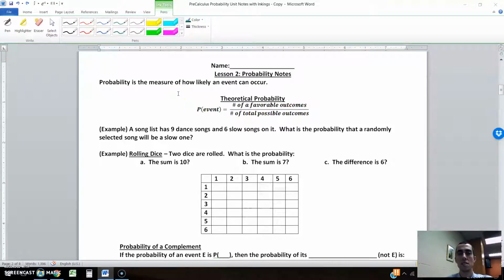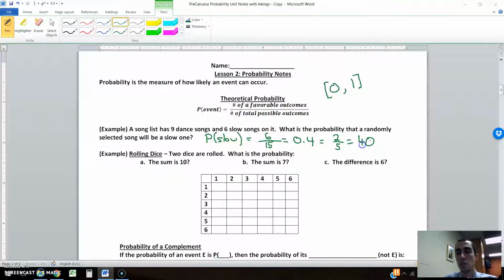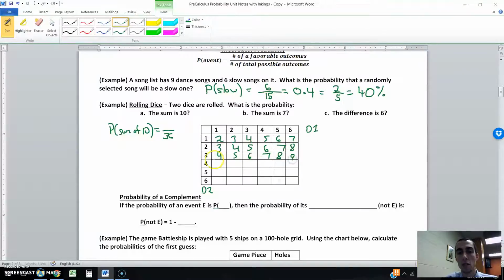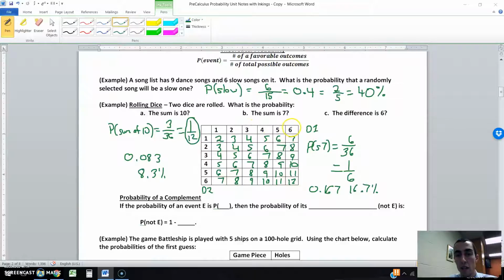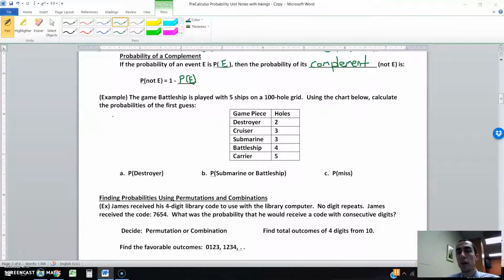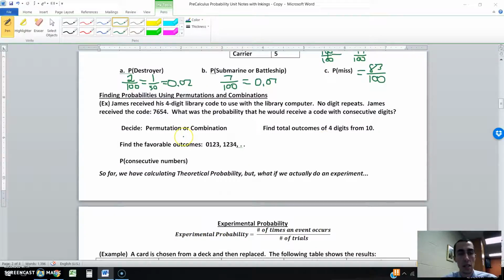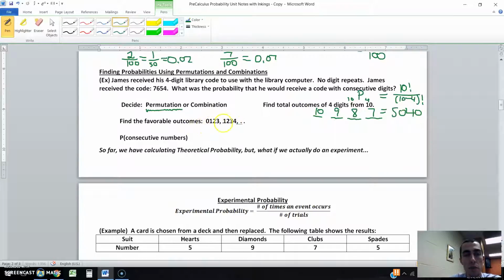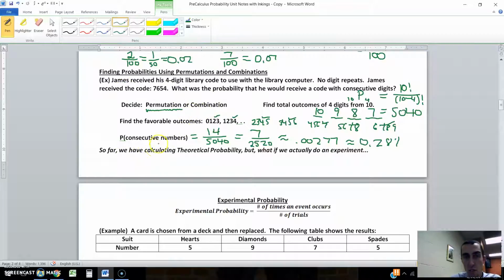Probability Unit Lesson 2 Probability Part 1